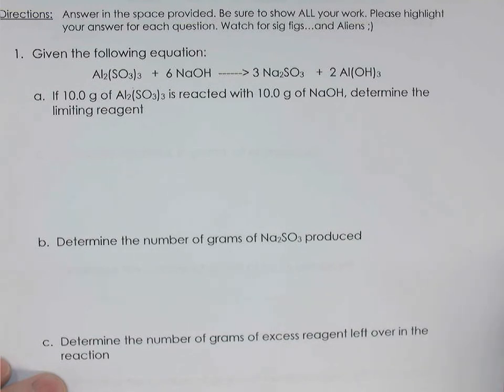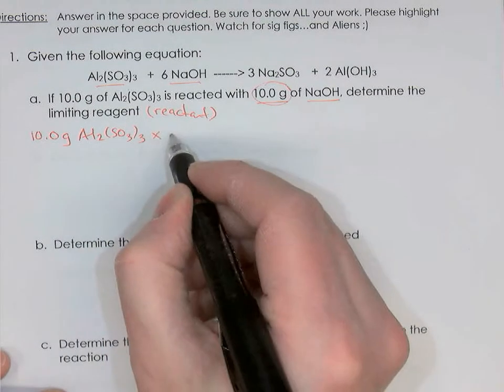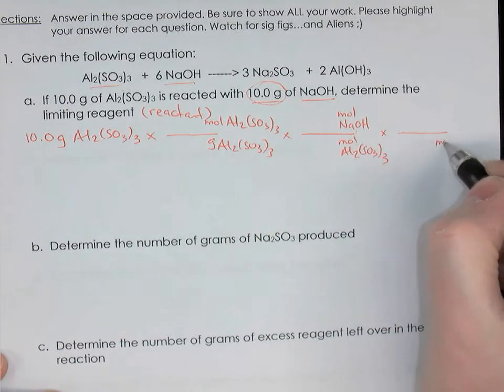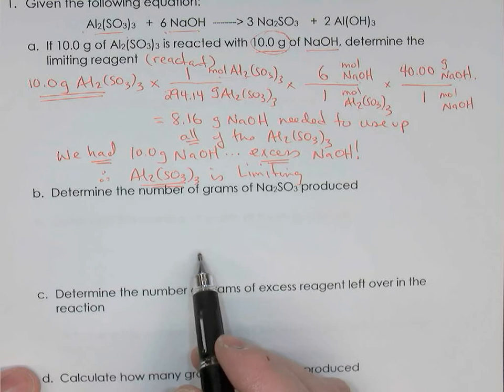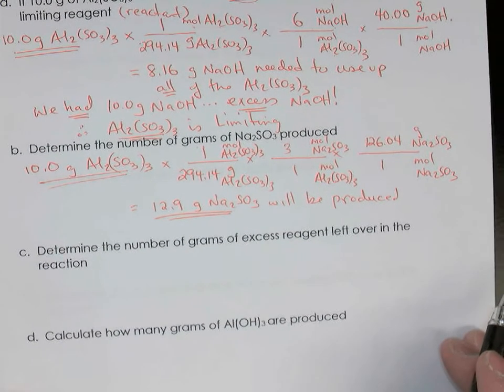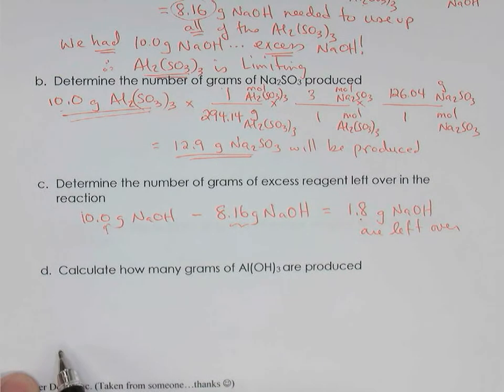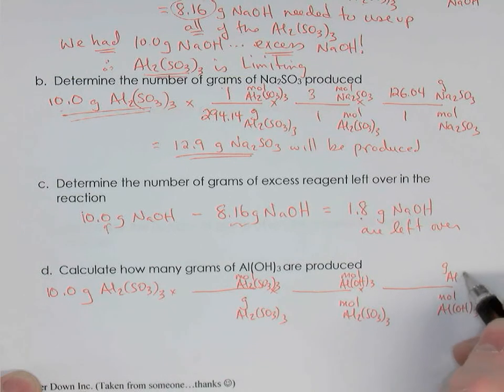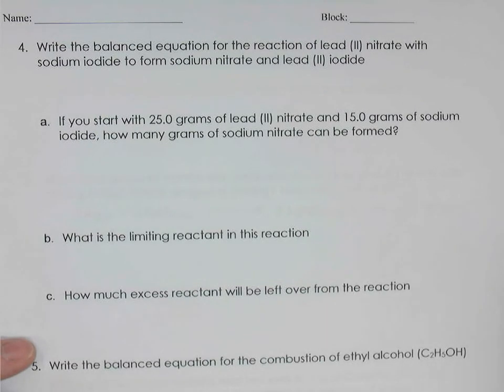Reaction Stoichiometry Limiting Reagents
Introduction to solving reaction stoichiometry problems with limiting reagents.